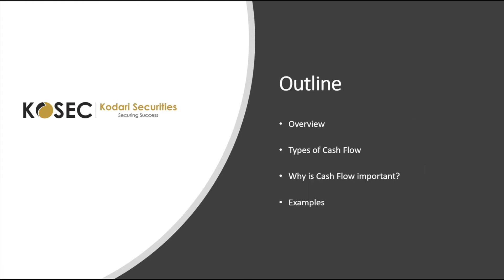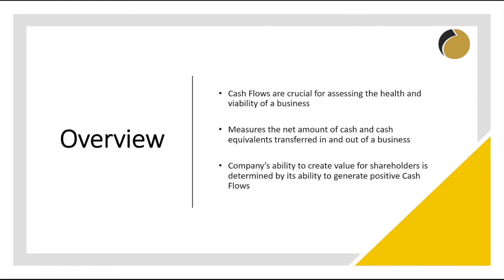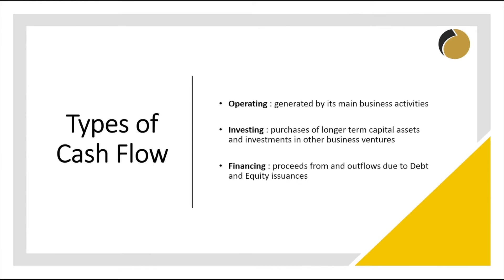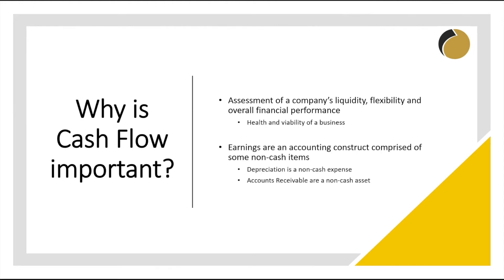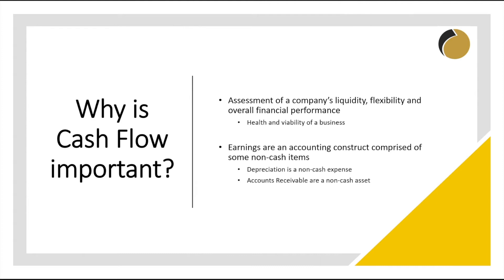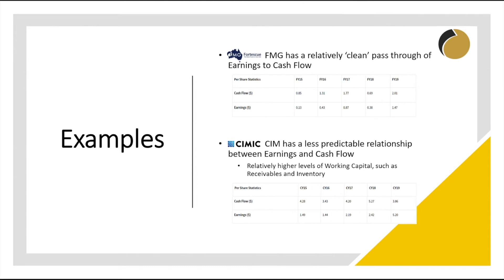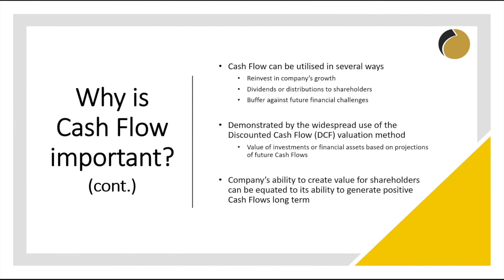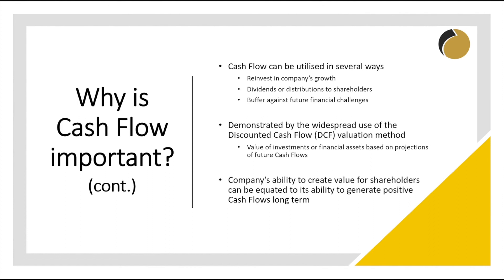Cash Flow - Investing Fundamentals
Knowledge is power! Learn key fundamental indicators and ratios presented by the KOSEC Investment team.